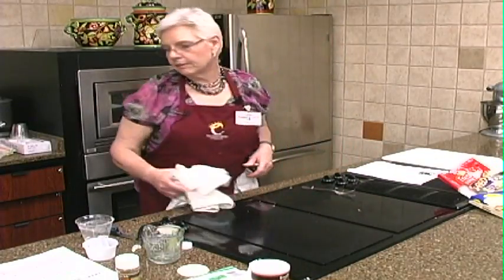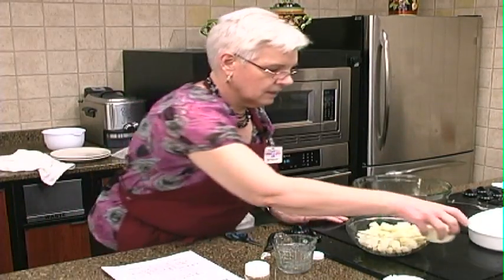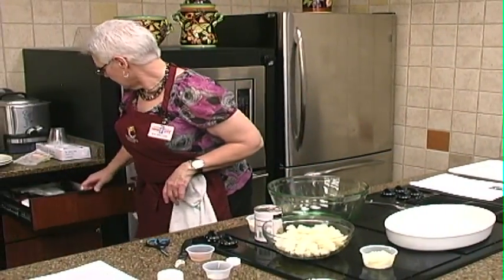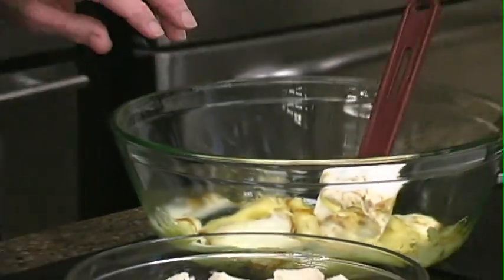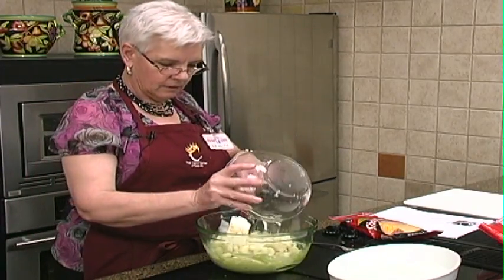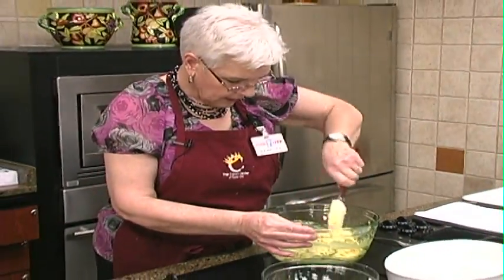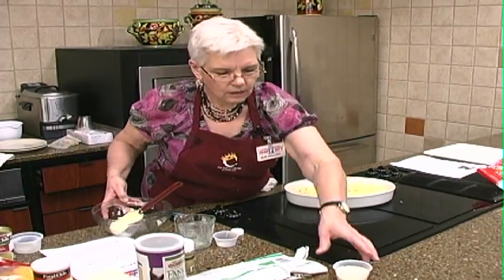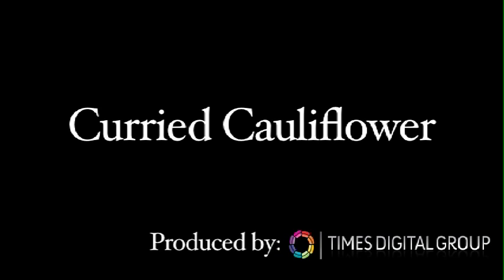C is for...Curried Cauliflower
Ingredients:
1 medium cauliflower
½ tsp. salt
1 (10 ¾ oz.) can cream of chicken soup, undiluted
1 cup Cheddar cheese, shredded
1/3 cup mayonnaise
2 tbsp. butter, melted
1 tsp. curry powder
¼ cup Panko bread crumbs

Preparation Directions:
~ Cut cauliflower into florets.  Cook in boiling water with salt until tender; drain.  Place cauliflower in a sprayed baking dish.
~ In a medium bowl stir together soup, cheese, mayonnaise, butter and curry powder; pour over cauliflower.  Sprinkle with bread crumbs.
~ Bake at 350 degrees for 25 to 30 minutes.